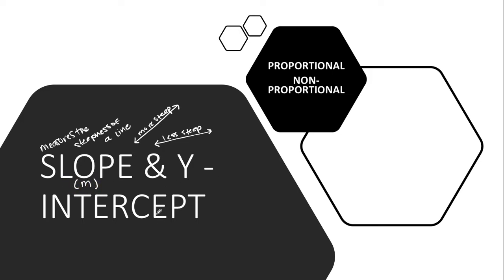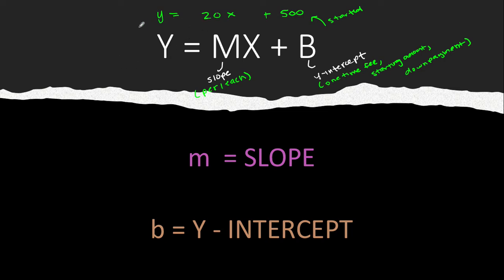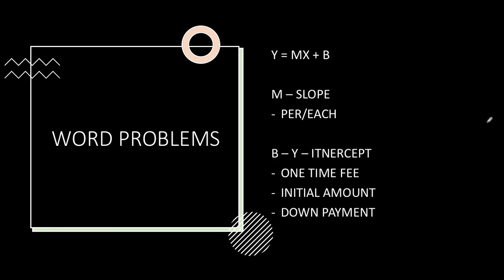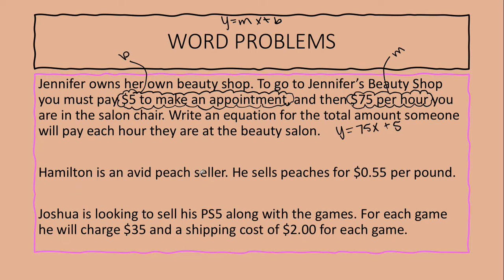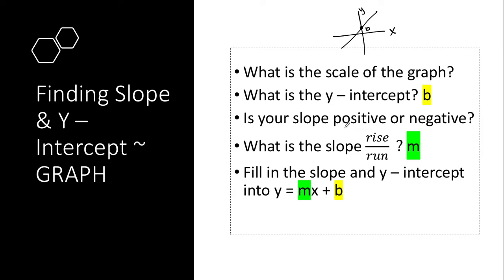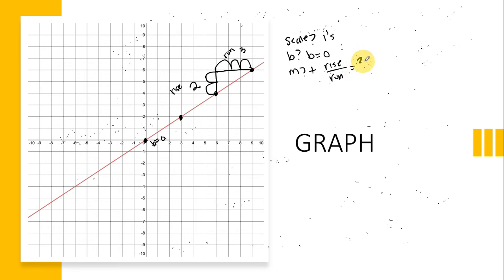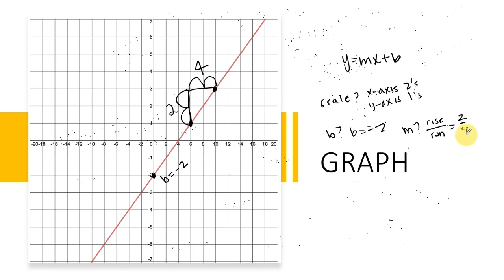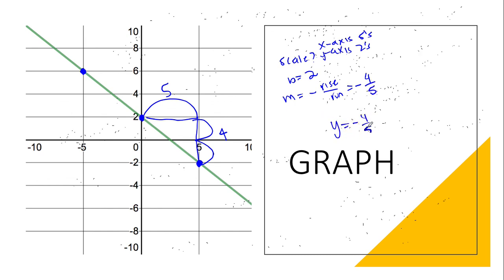Graph Review Slope & Y Intercept